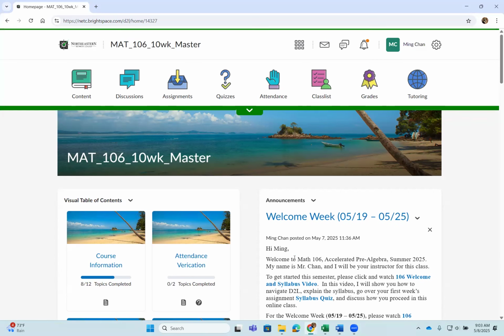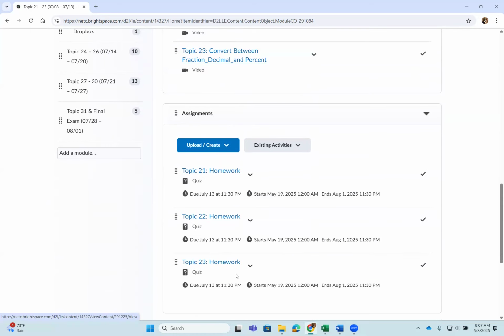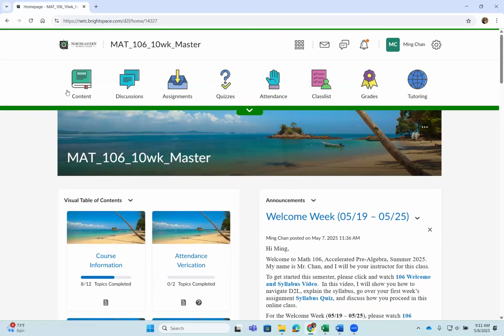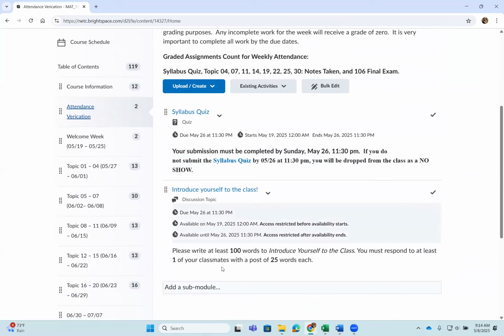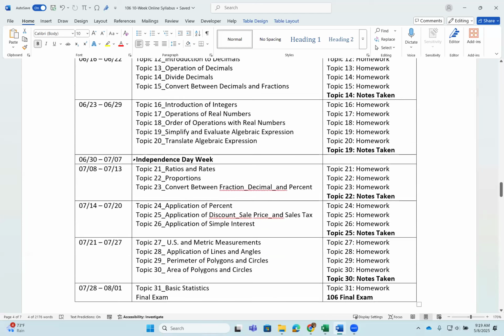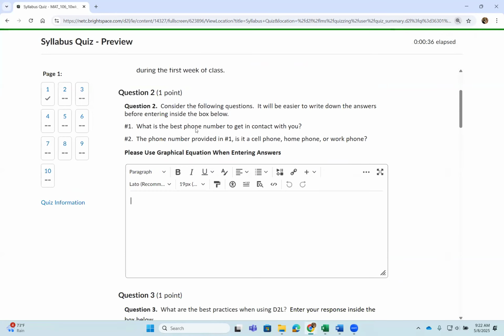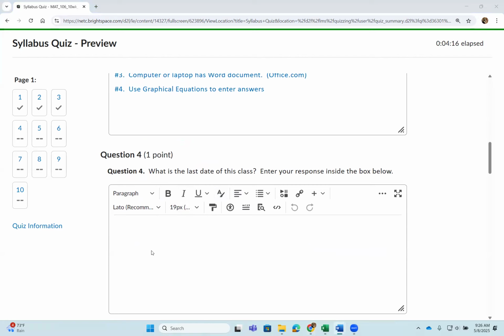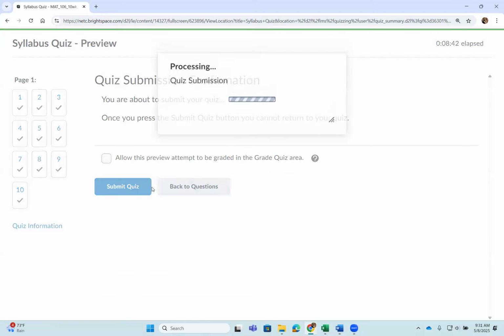2025SU 106 Welcome and Syllabus Video